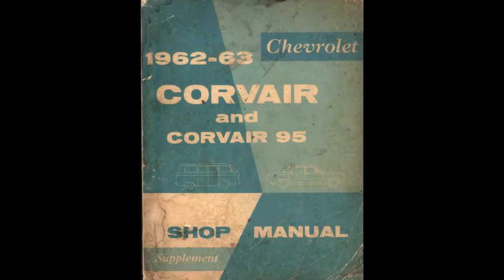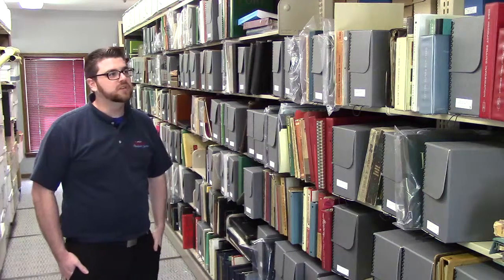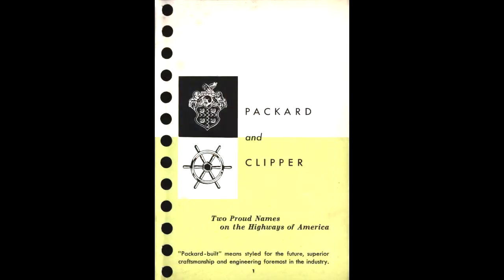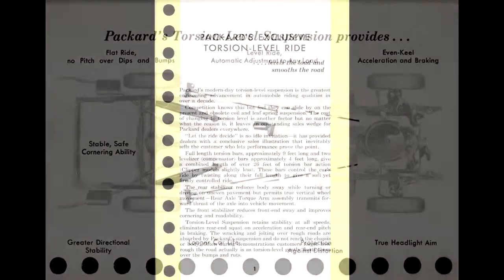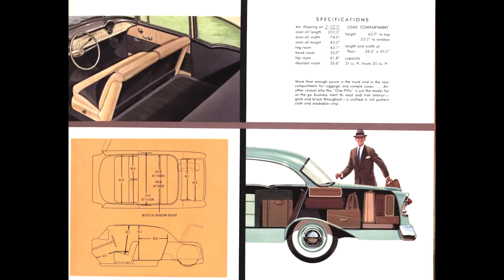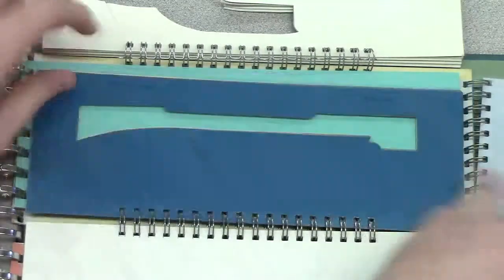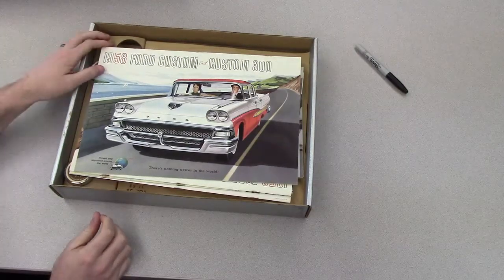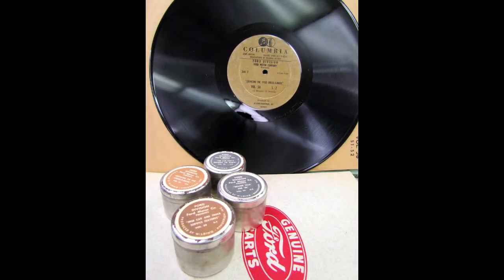Gerard Classic Auto Collection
A video tour of the Gerard Classic Auto Collection located in the AACA Library & Research Center.